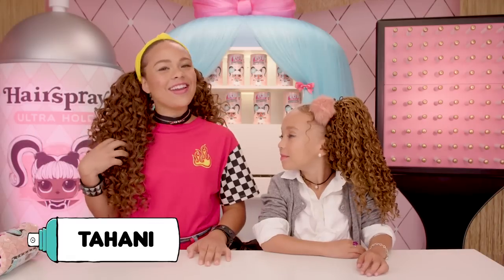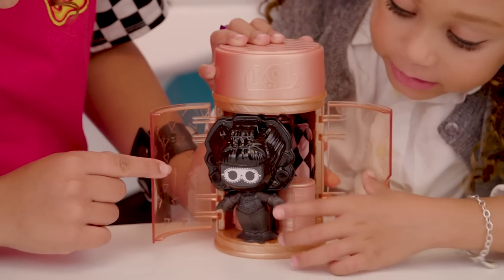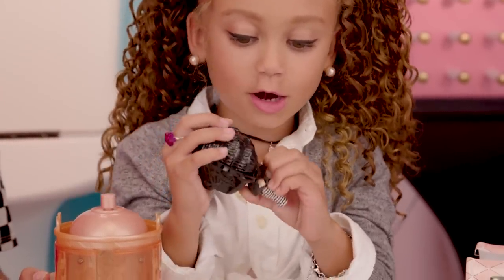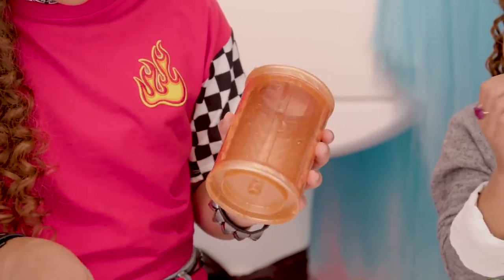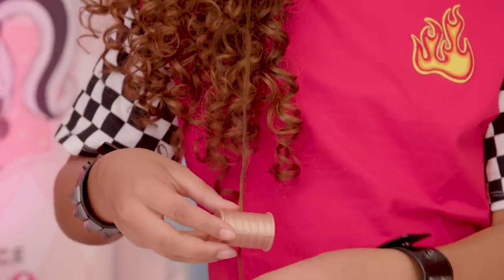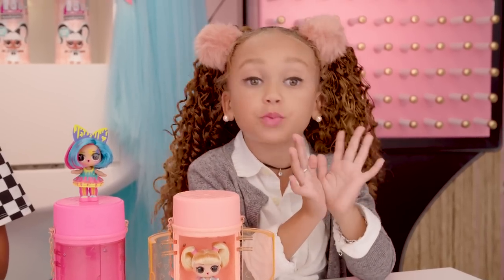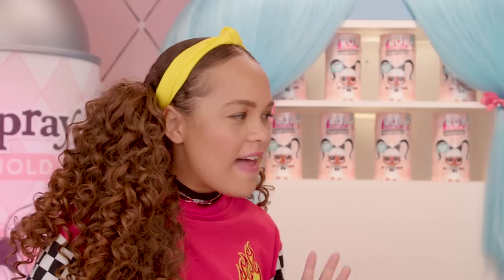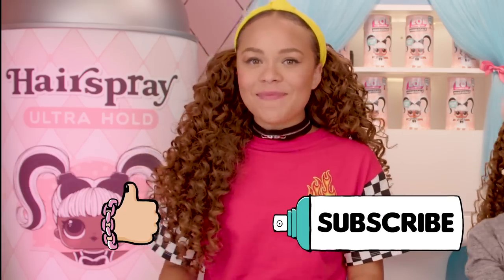UNBOXED: Real Hair HairGoals! | Season 3 Episode 15 | L.O.L. Surprise!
Tahani & Mykal-Michelle have some serious HairGoals! Today, they’re unboxing the NEW LOL Surprise Makeover Series!

The LOL Surprise Makeover Seriesis SO EPIC with 15+ surprises including real hair! Tahani’s OOTD is inspired by Sk8er Grrrl & Mykal-Michelle is dressed like Oops Baby! The new Makeover Series is so much fun to unbox! The package can be transformed to create a cute hairstyling station for their and a cute carrying case for Tahani & Mykal-Michelle to take their on the go!

Keep up with the latest LOL Surprise! news!